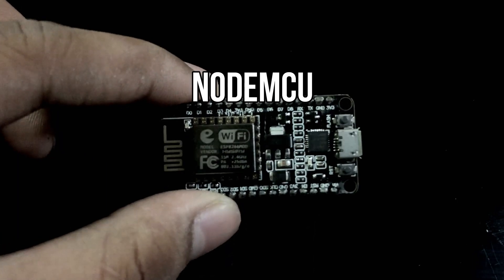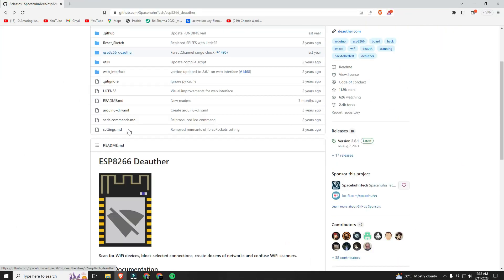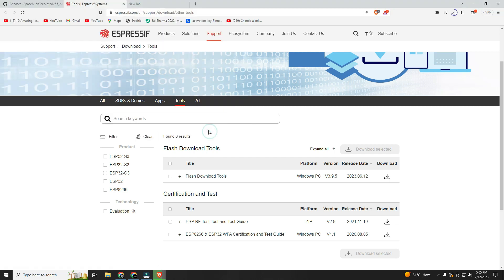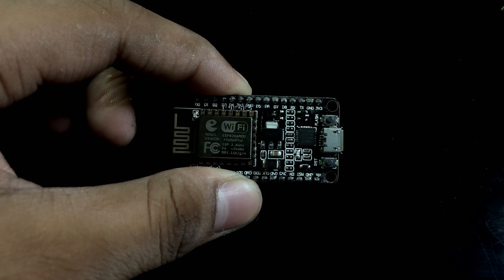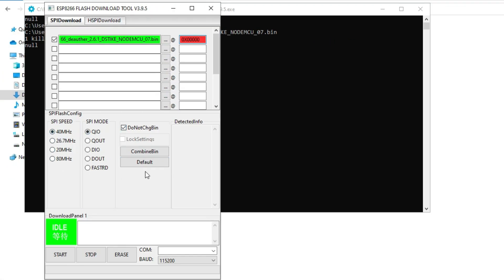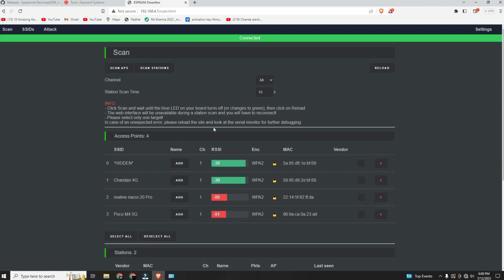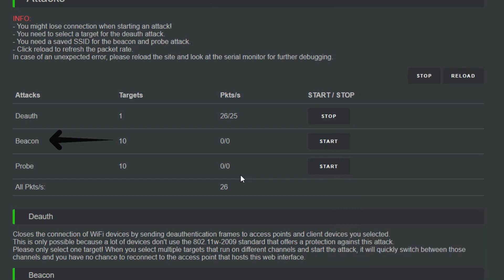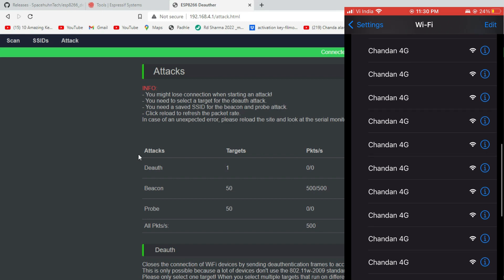How to Jam Wi-Fi Networks with ESP8266 | No Coding Required!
Love my content and want to support me? You can fuel my creativity and help me keep creating awesome videos by buying me a coffee! Every little bit counts, and it keeps me motivated to bring you more fun and educational content. ❤️

Components Required:-
1.NodeMcu ESP8266